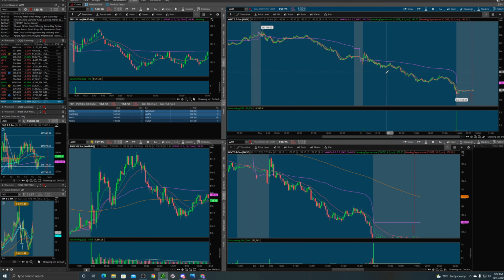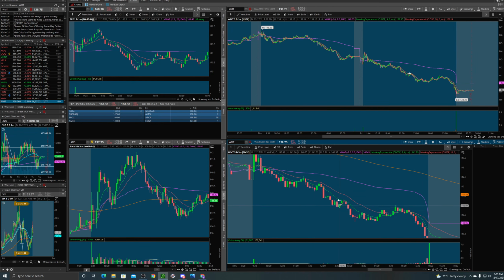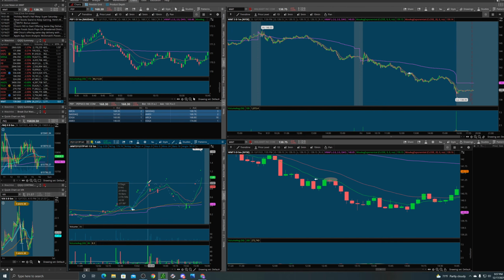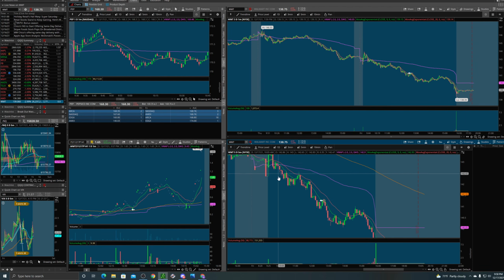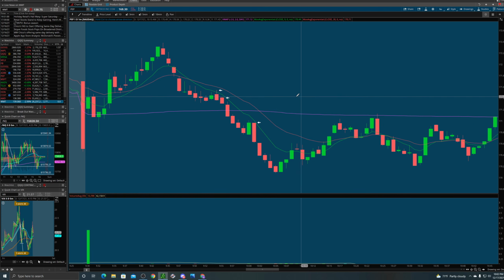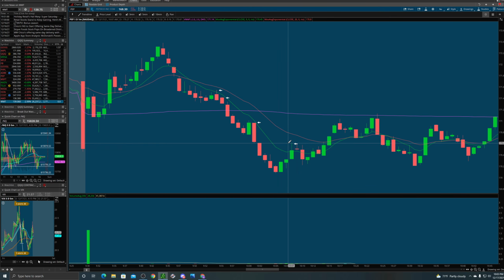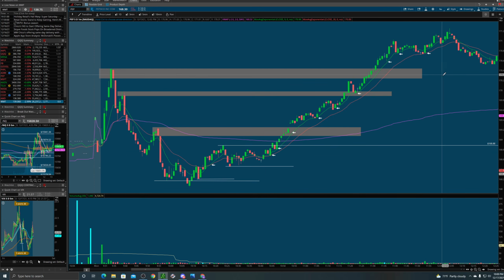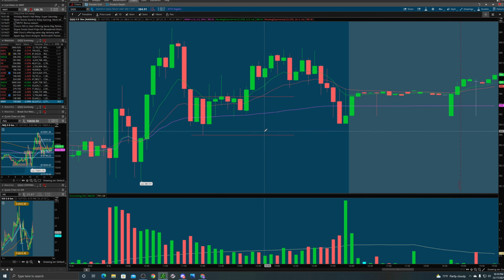How to be profitable with the 9/20 EMA on Multiple Timeframes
This video will show you how I use my 9 and 20 EMA indicators each and every single day and how to be profitable with them. If you're having trouble identifying entries or holding on to winners I highly suggest you take notes during the course of this video.

If you enjoyed this, I have over 70 educational  videos available in my Patreon.com/MapleStax where I live stream my daytrading screen for 5+ hours a day, PM prep, watchlists, and EDU live sessions 3-5 times a week!